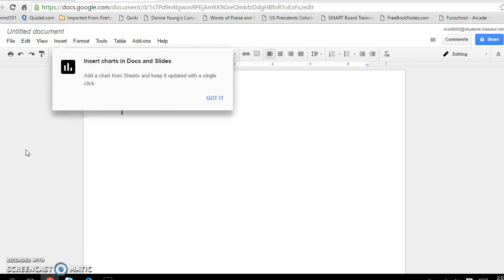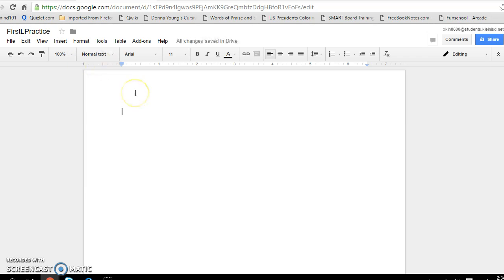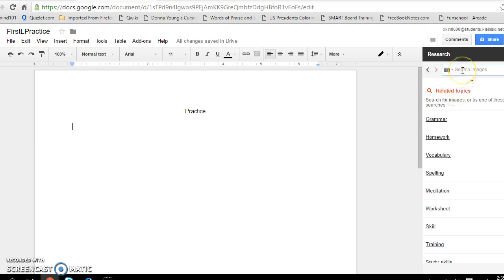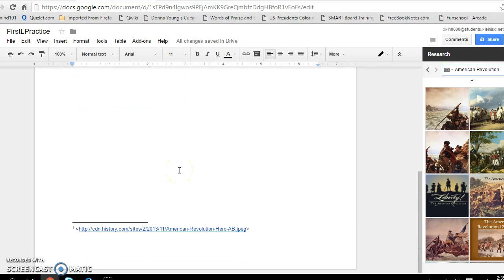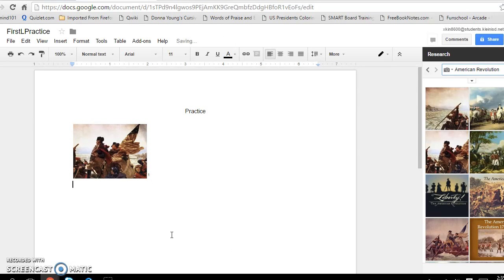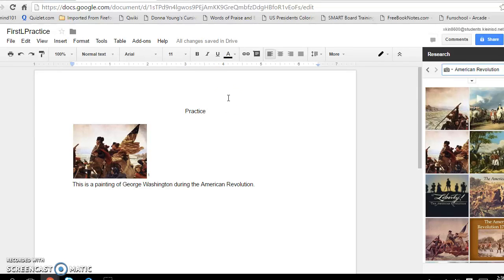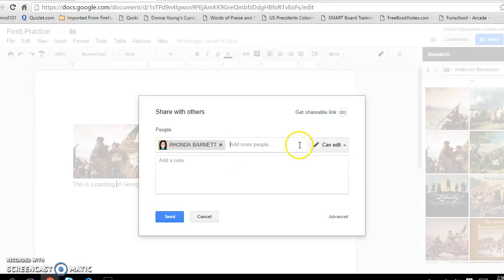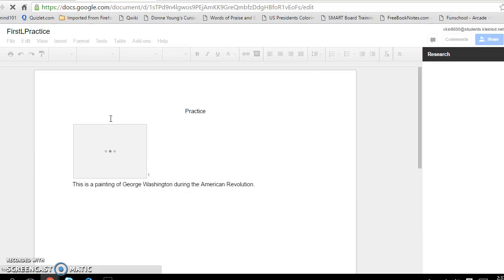Google Docs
Klein ISD Chromebook Camp